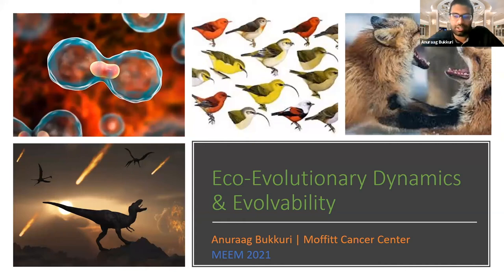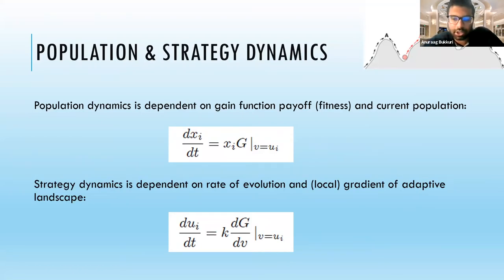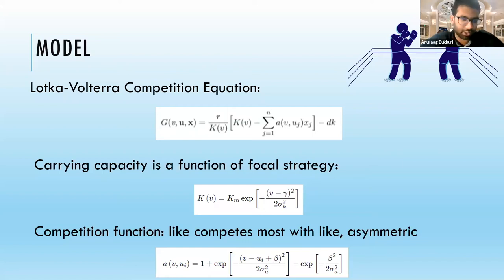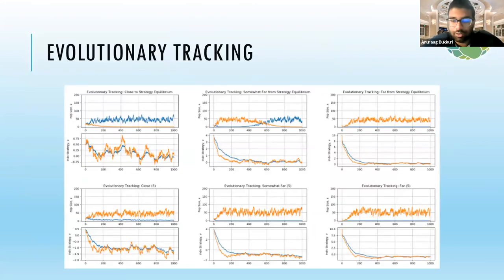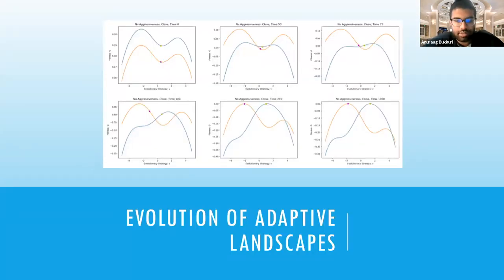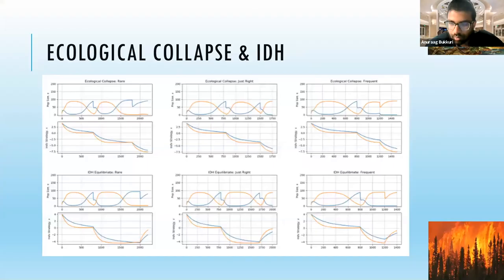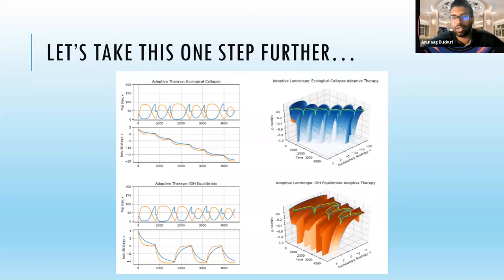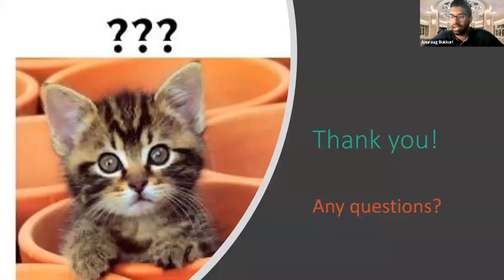Eco-Evolutionary Dynamics and the Role of Evolvability in Cancer (Anuraag Bukkuri, 210121)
Contributed talk by Anuraag Bukkuri (Moffitt Cancer Center, USA) for the session on the 21st of January 2021.

Abstract
Evolvability, the capacity for a population to generate heritable variation and respond to natural selection, is a fundamental concept influencing the adaptations and fitness of individual organisms. For many species (e.g., bacteria and yeast), and cancer in particular, evolvability may be a trait that is subjected to natural selection. Genomic instability as a hallmark of cancer suggests that cancer cells often evolve the capacity to evolve more swiftly in response to novel selection gradients. Understanding the evolvability of cancer cells in their continually changing tumor microenvironment may improve our understanding of tumorigenesis and contribute to improved therapeutic strategies. Here, we create a model of competing populations of cancer cells, each with a different evolvability. We then analyze population (=tumor burden) and strategy (=heritable traits) dynamics of the two populations under conditions of cancer initiation, evolutionary tracking, evolutionary rescue, and adaptive radiation. We find that more stable environments favor slower evolving species, while unstable environments favor faster evolving ones. We use this knowledge to find strategies to promote coexistence of the two species by disrupting the environment at intermediate frequencies, allowing for cyclical population dynamics. Though we focus on the application to cancer here, our model and analysis applies to any system capable of evolving (broadly defined) including evolutionary biology, machine learning algorithms, and cognition.